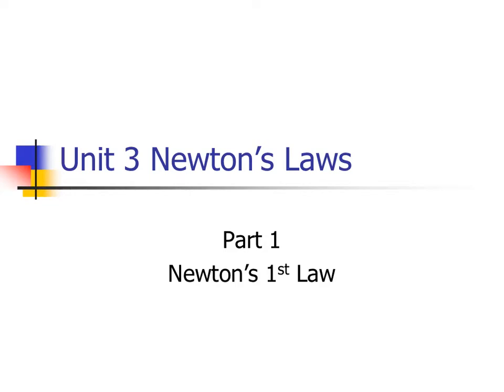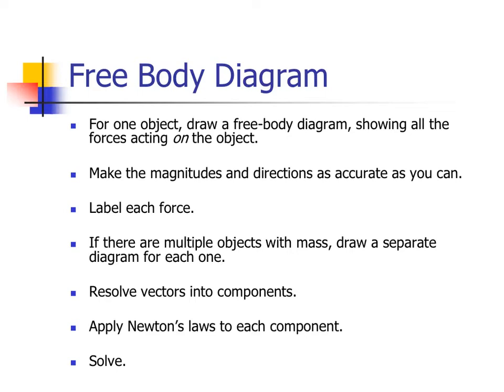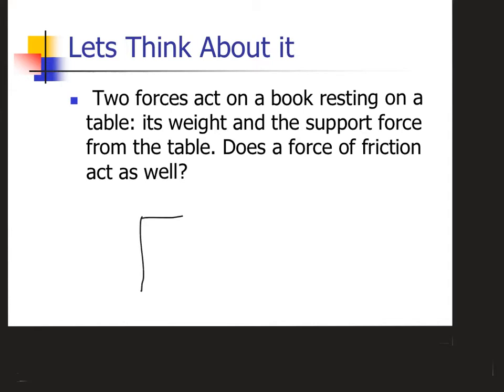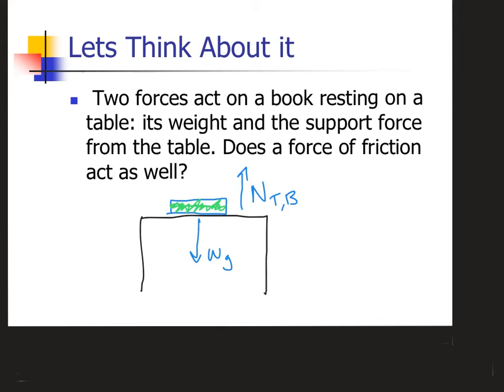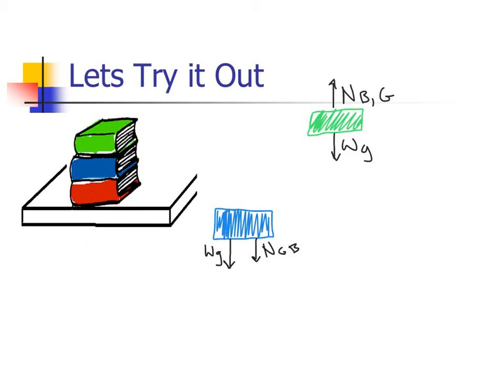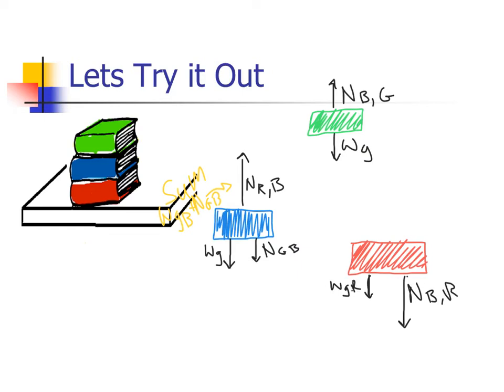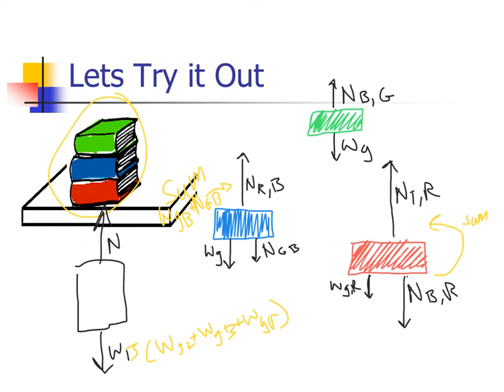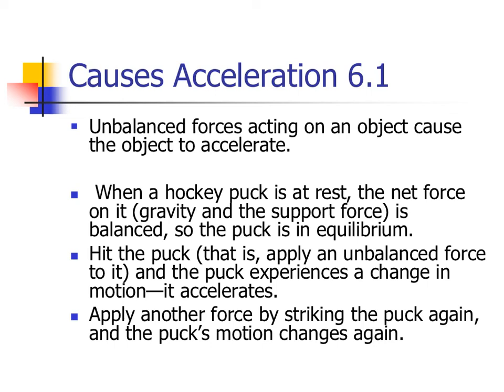Newton’s Laws free body diagram part 2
In this video I go over a couple of examples of how to write some simple free body diagrams.